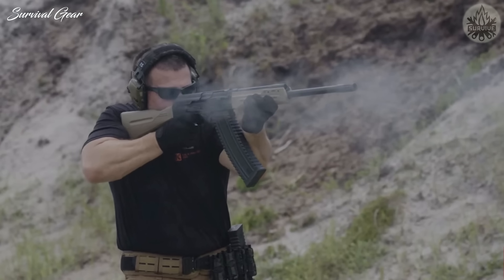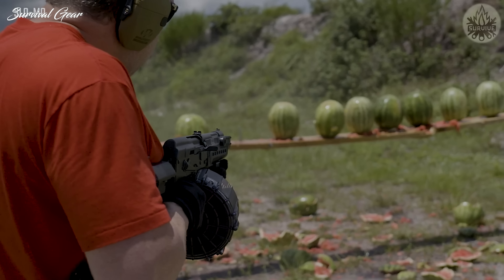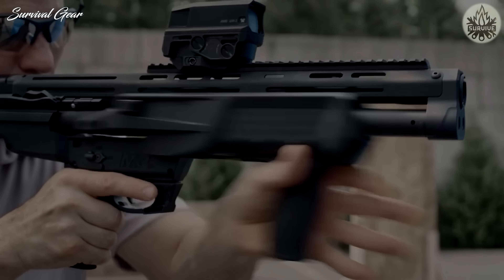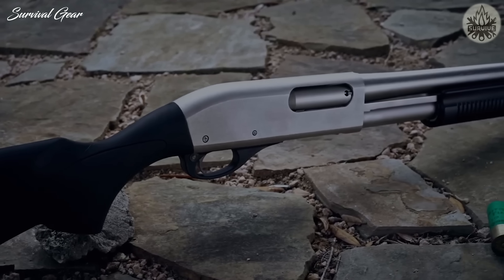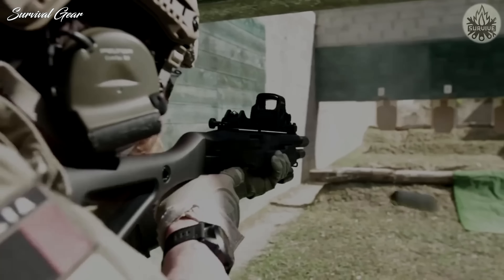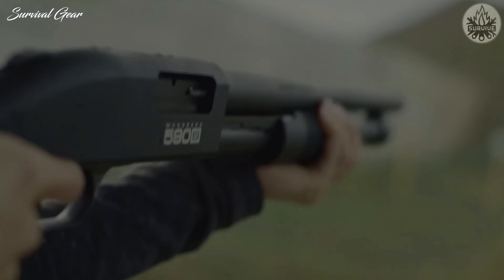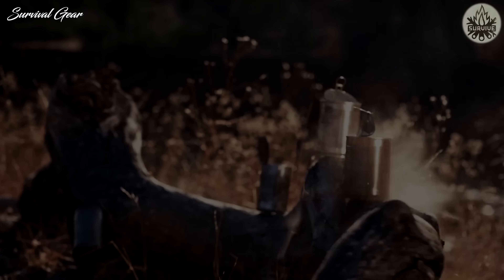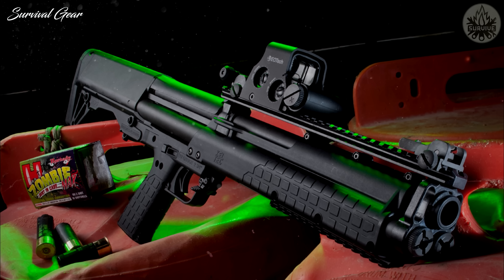Top 10 Best Home Defense Tactical Shotguns 2022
Are you looking for the best tactical shotguns for home defense of 2022? In this video, I’ll breakdown our choices for the best home defense shotgun and explain what makes a tactical shotgun perfect for protecting your castle.
Hopefully, you never have a situation where you would need to defend yourself and your loved ones in your home, but if so, you want to have a shotgun that you can operate effectively
A shotgun is a popular choice for home defense, as the multiple pellets fired from the barrel spread out and provide tremendous stopping power. After comparing some of the best home defense shotguns, I came up with a list of suggestions. Finding the best shotguns involved looking at various features, including the type, gauge, capacity, pull length, and price of different shotguns.